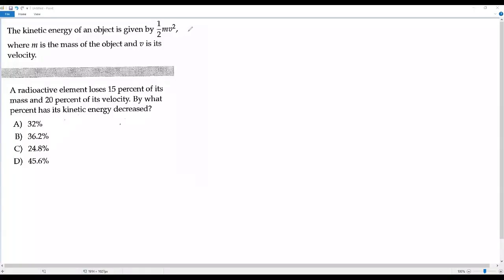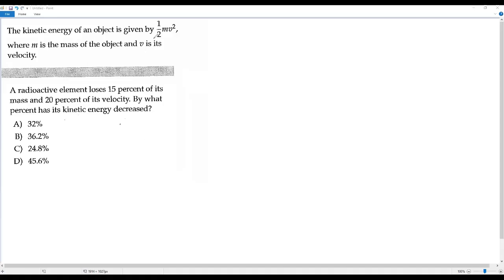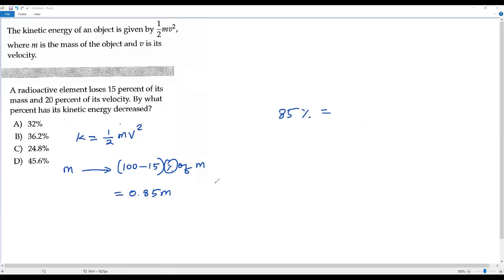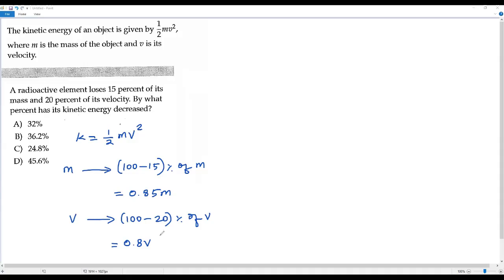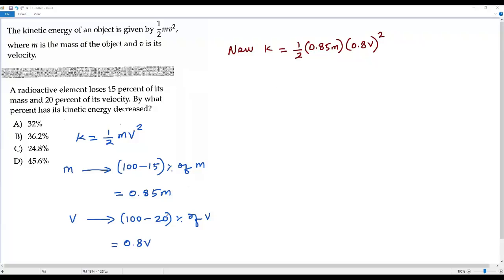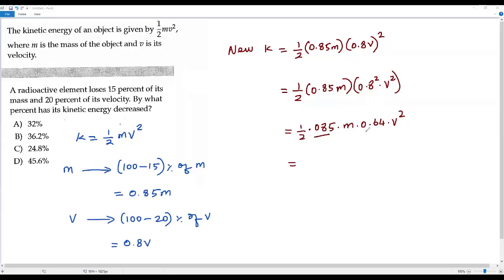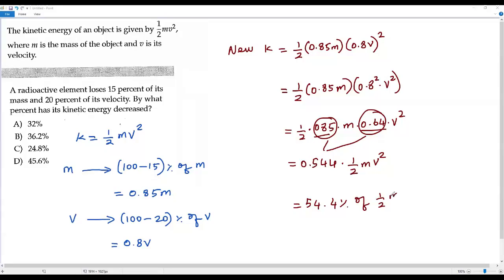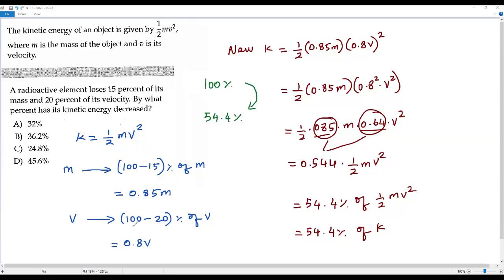SAT MATH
The kinetic energy of an object is given by (1/2)mv^2, where m is the mass of the object v is its velocity.

A radioactive element loses 15% of its mass and 20 percent of its velocity. By what percent has its kinetic energy decreased?

A)  32%
B)  36.2%
C)  24.8%
D)  45.6%